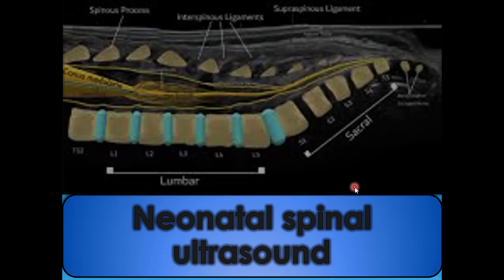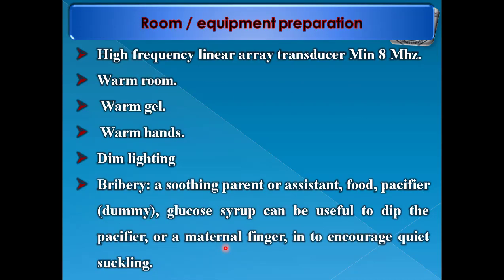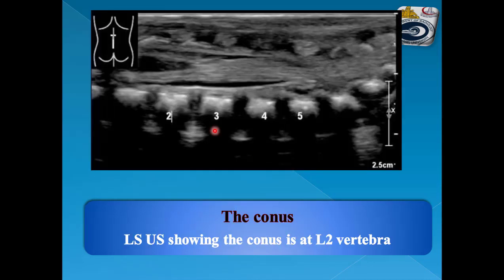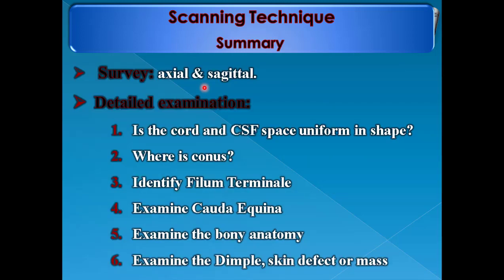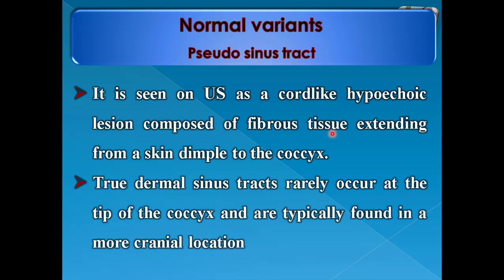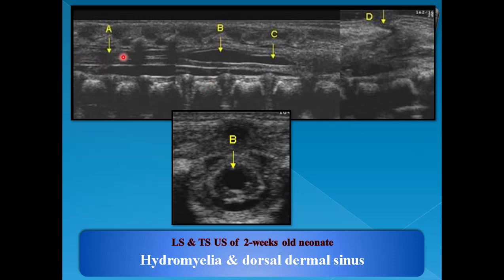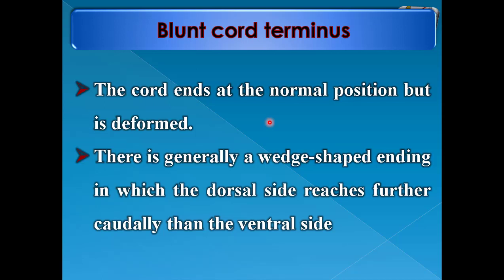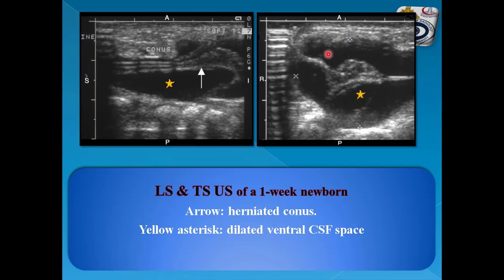NEONATAL SPINAL US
educational lecture about neonatal spinal US including technique, normal appearance & pathology